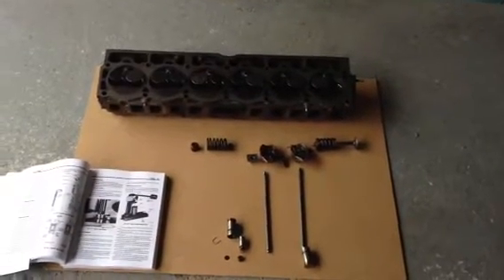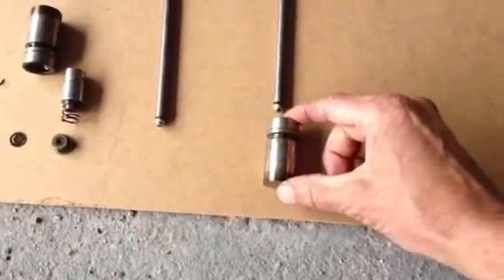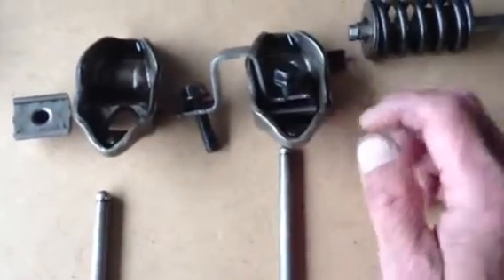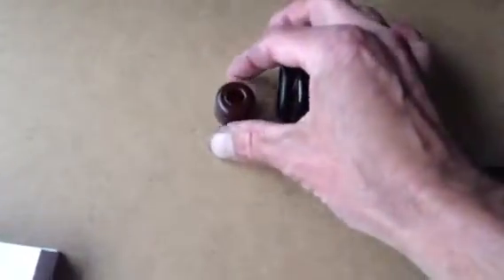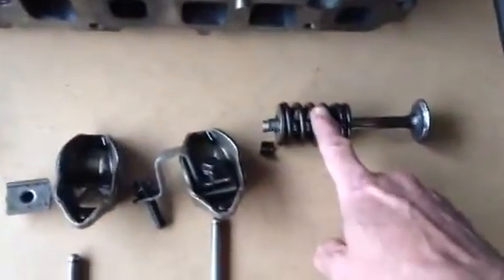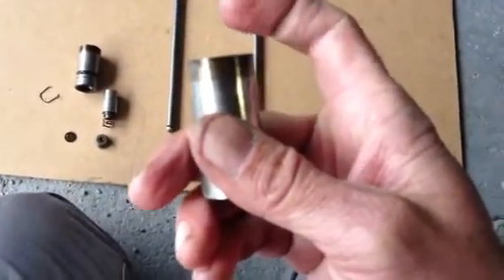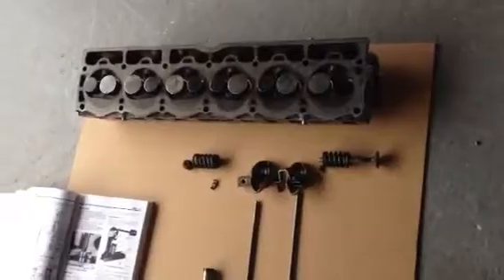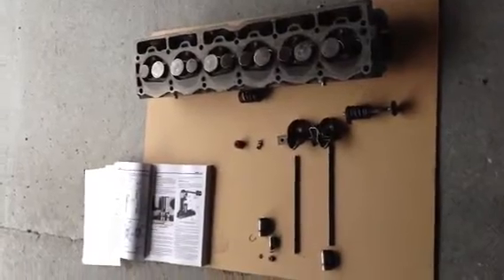Jeep 258 bent push rod sticky valve - full analysis #15